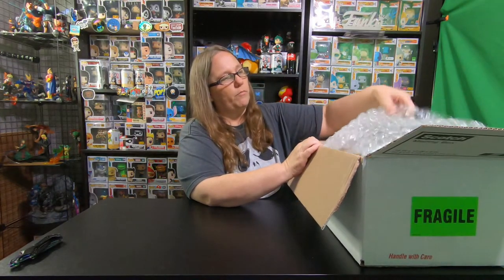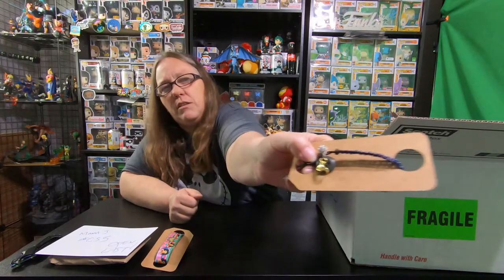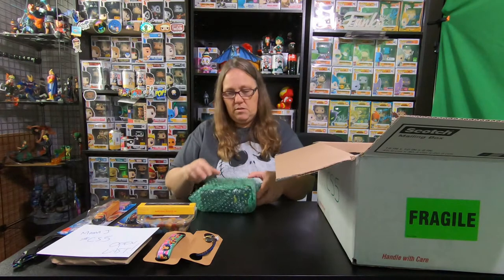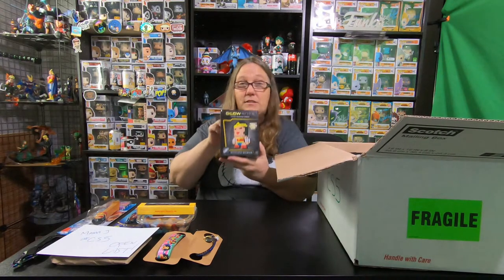MAMA J UNBOXES COLLECTIBLES SWAP 5